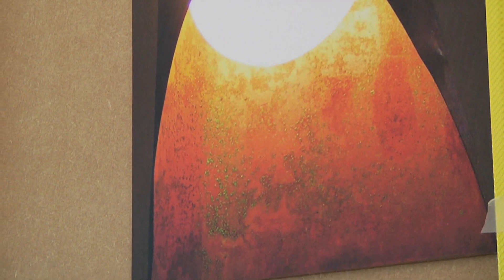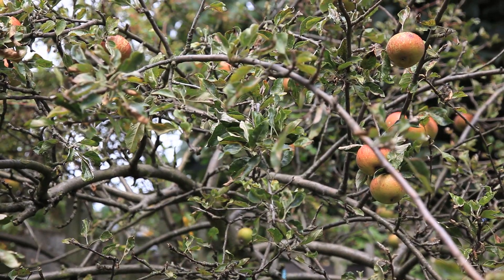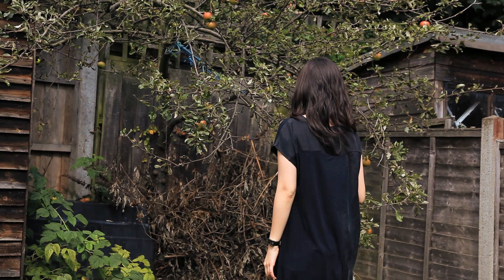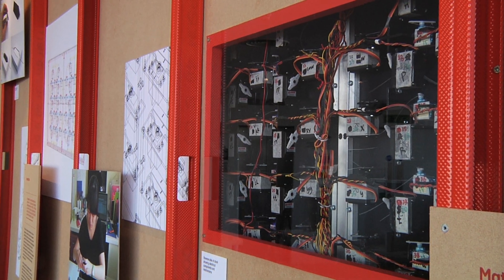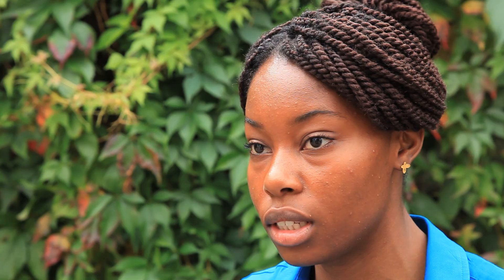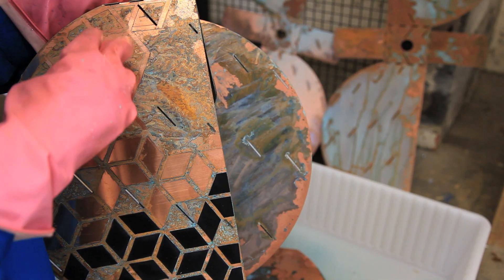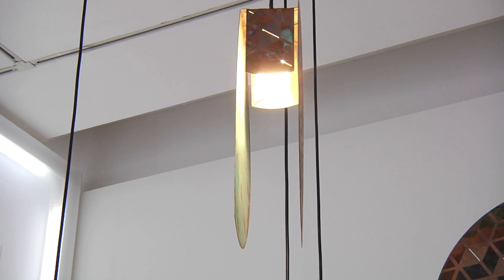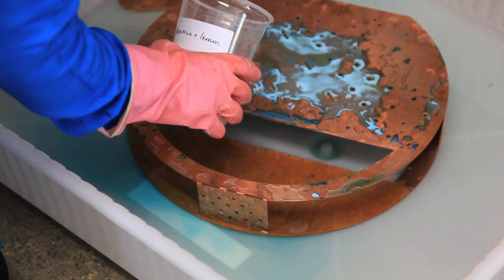Designers in Residence: Part 1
The Design Museum's annual exhibition Designers in Residence opened last week, which celebrates the best in new design talent. Four designers were chosen by the Design Museum to feature in the exhibition and here Crane.tv visits the first two, Hye Yeon Park and Jade Folawiyo to get a behind the scenes look at their studio to find out what inspires their work, from innovative lamps to clocks. And don't forget to check back later this week for part two.

For the best in contemporary culture.